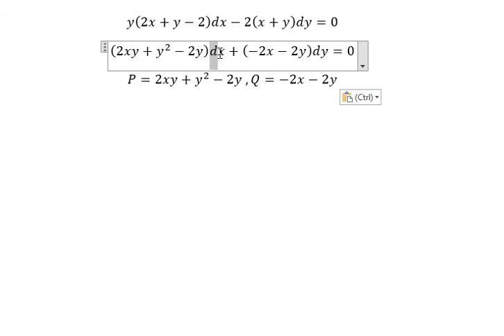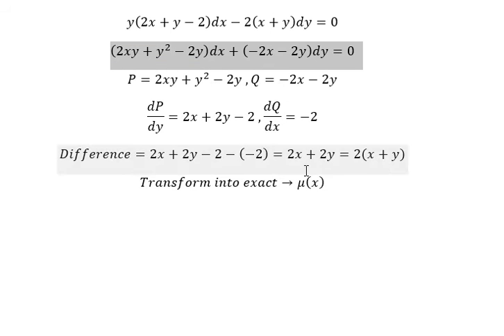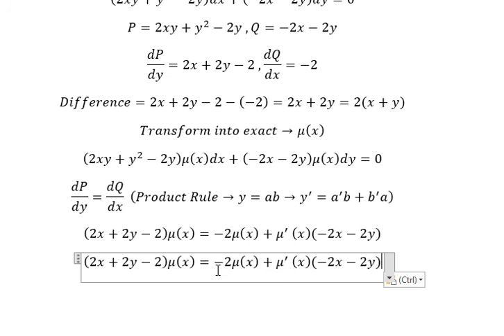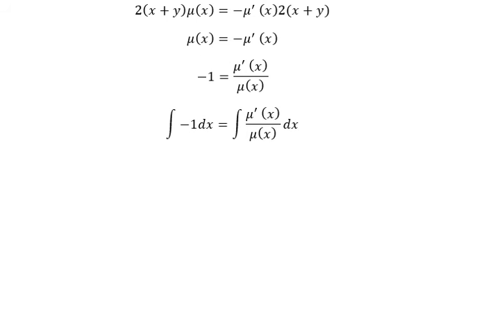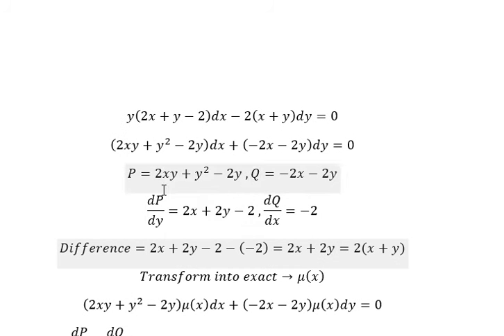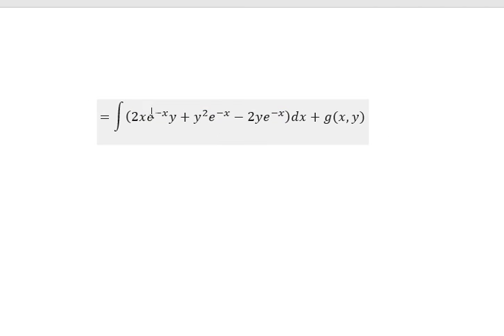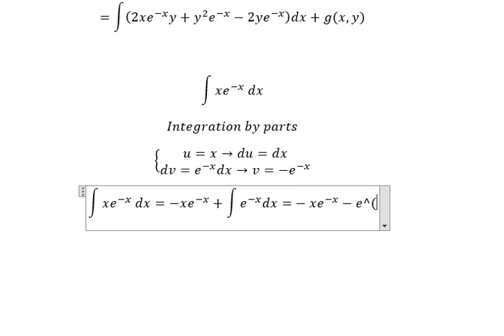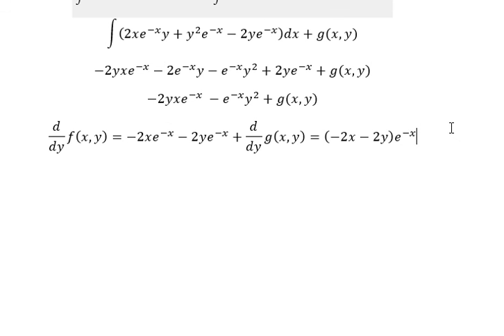Calculus Help: Transform into exact - y(2x+y-2)dx-2(x+y)dy=0 - Differential Equations